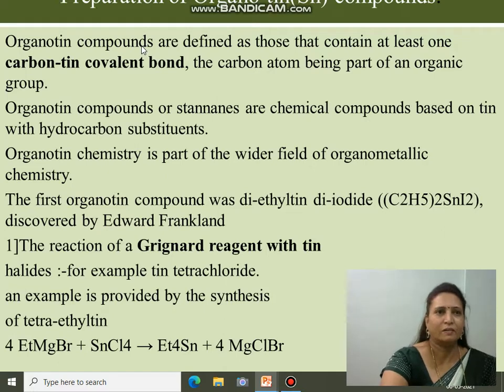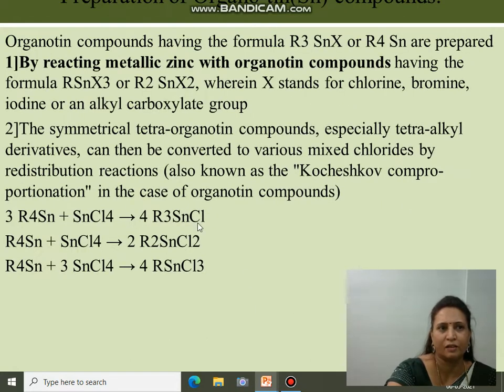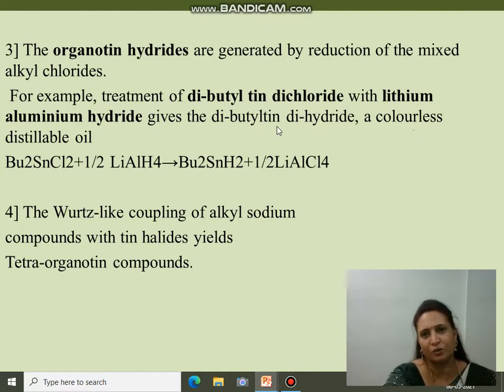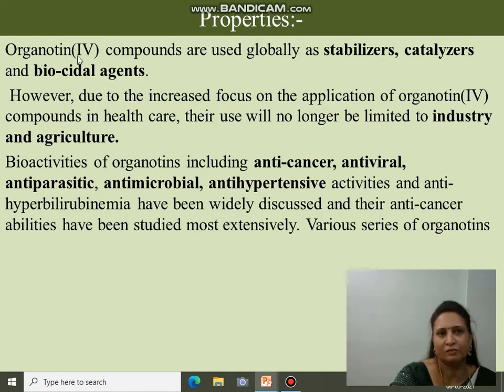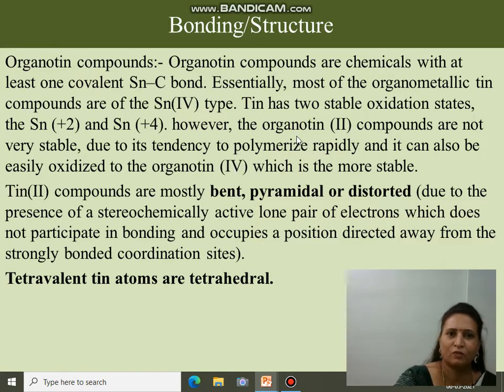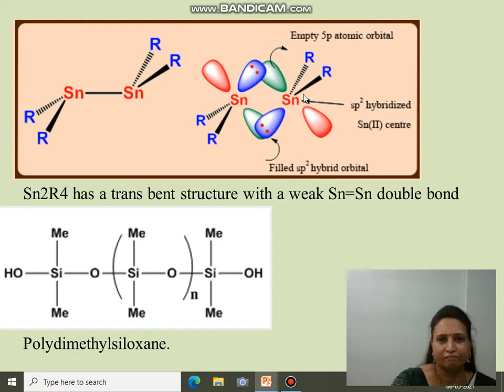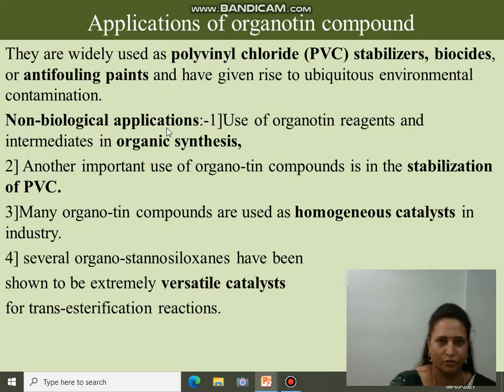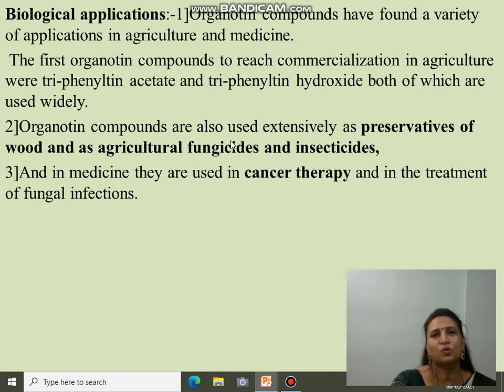Lect No 13, Organo tinSn Compounds